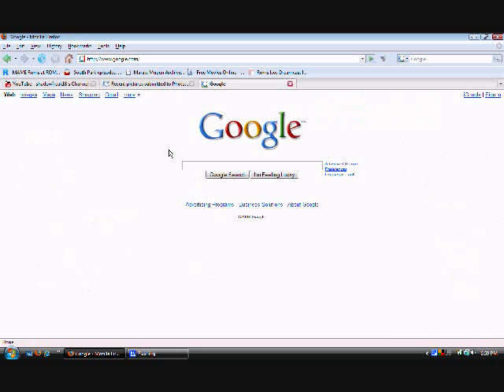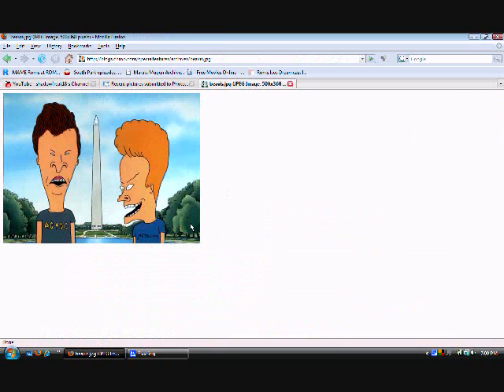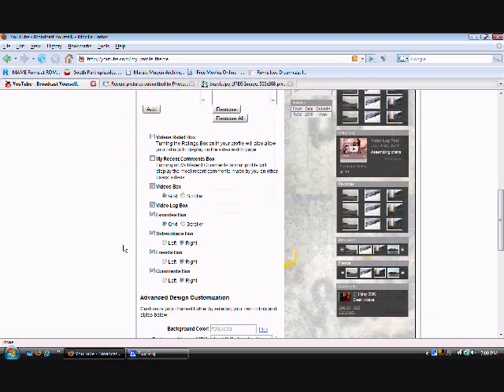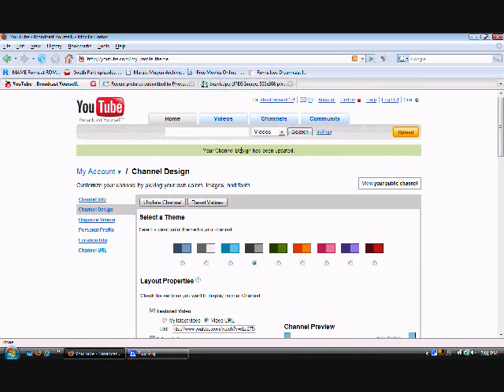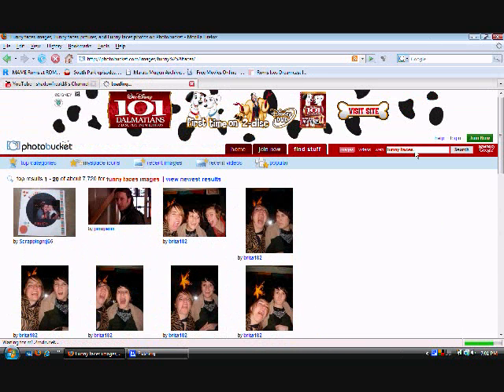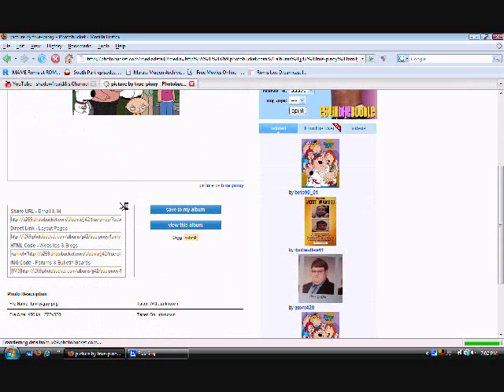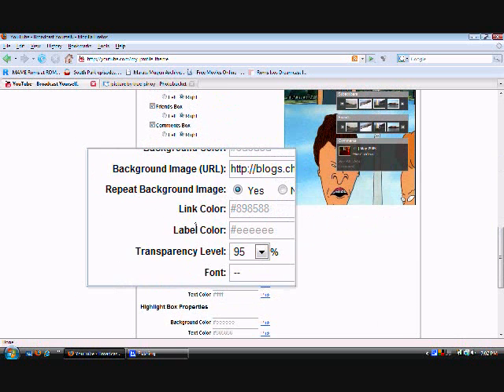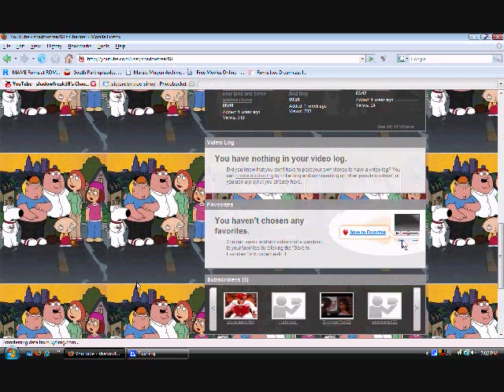how to put background on your youtube page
this is seriously the best way to put a background on your youtube page